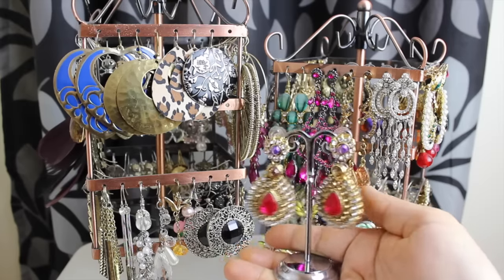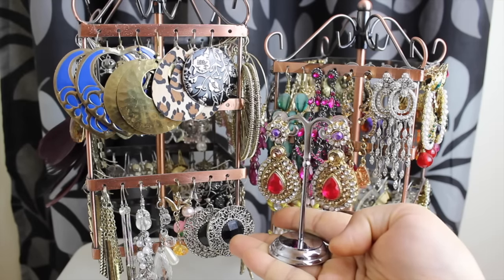MY EARRINGS COLLECTION - PART 1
Hey Guys, Sorry i was away for a while... i was sick and my internet was acting kinda funny... Somehow i have managed to film & upload MY EARRINGS COLLECTION VIDEO for you all... I hope you will watch and give me a thumbs up for more jewelry video.

love, puccasyanu ♡

EASY LIFE HACKS TO MAKE YOUR LIFE EASIER!